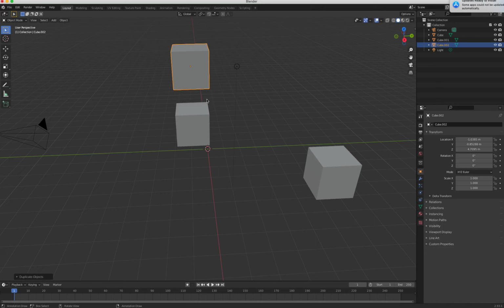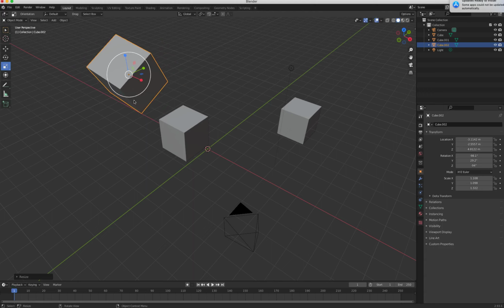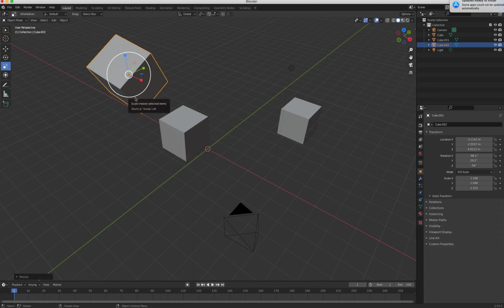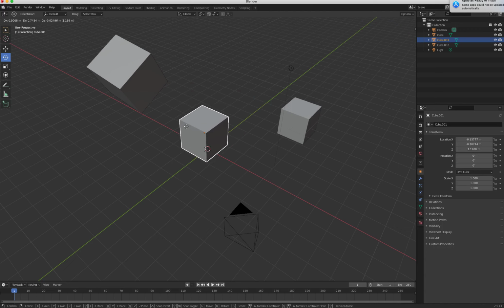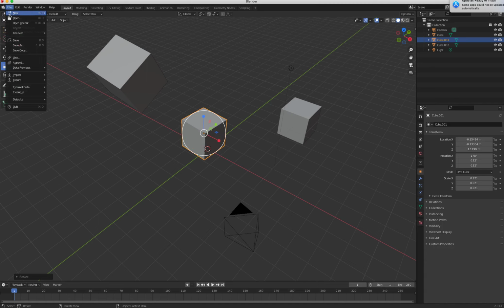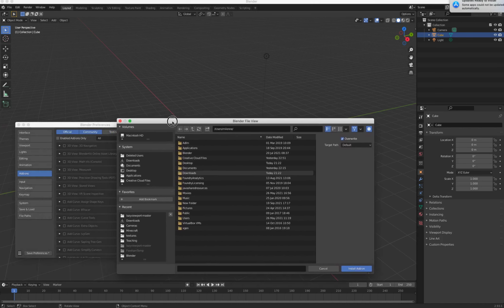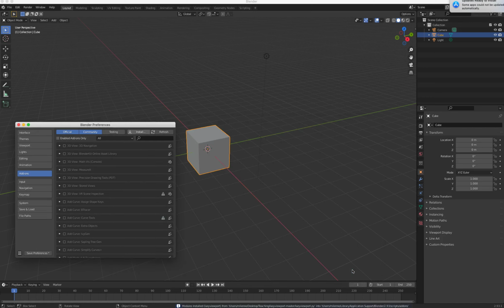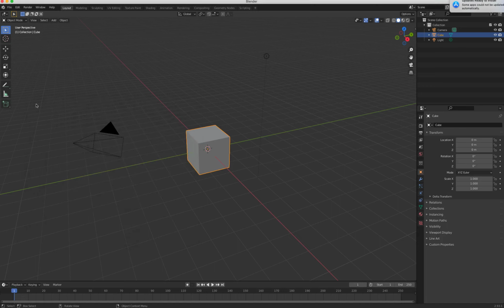Lazy Viewport Installation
This video shows how to add the axis handles to your objects when selecting them. This is useful, especially for many that come from other 3D software.